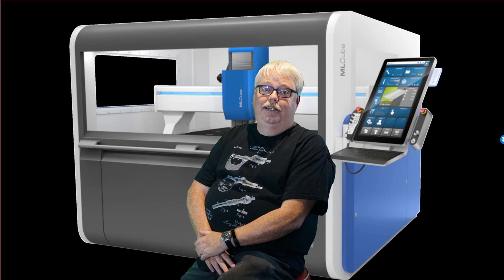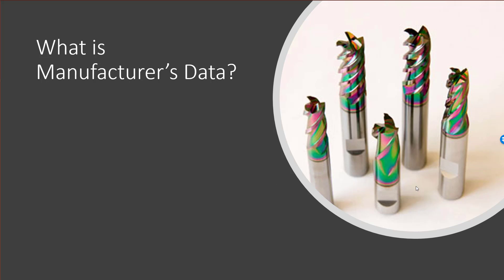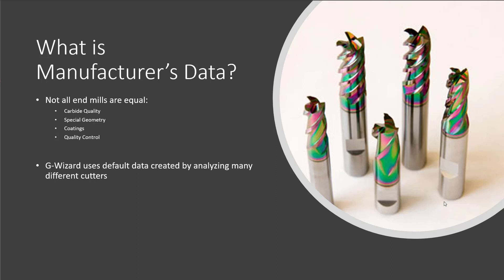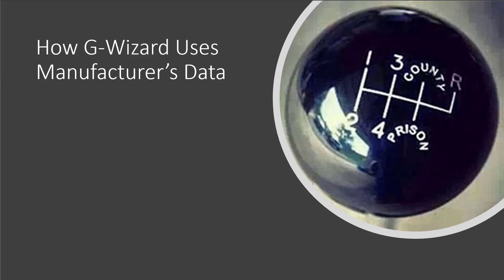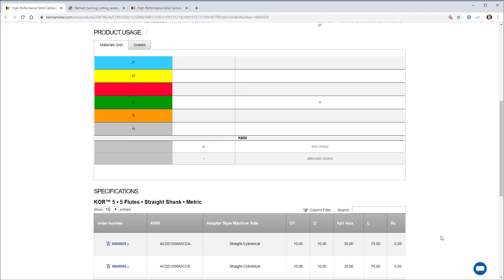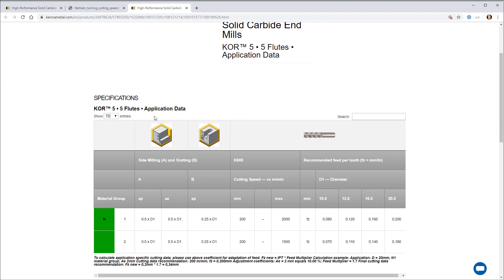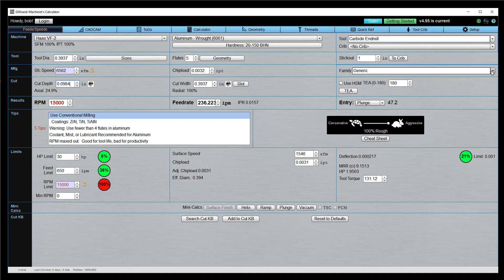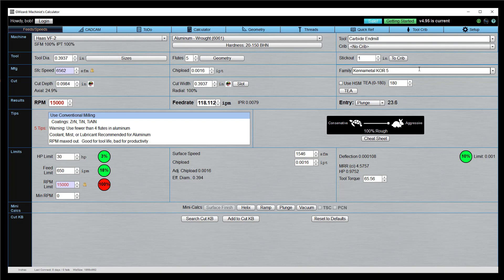How to use Manufacturer's Data in G-Wizard